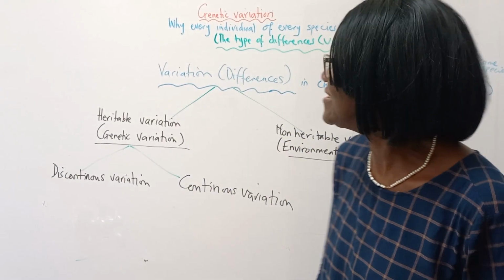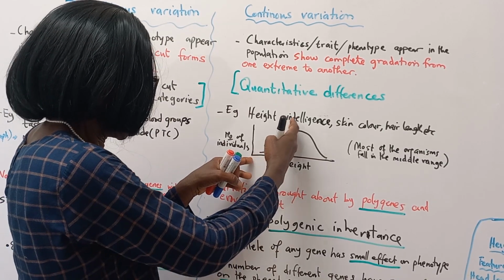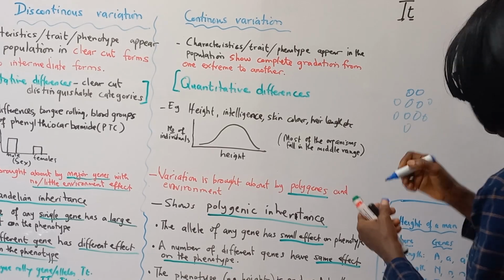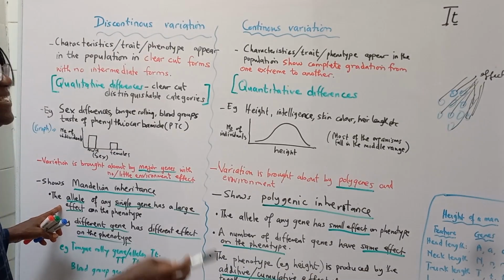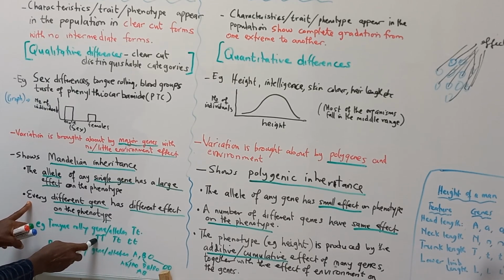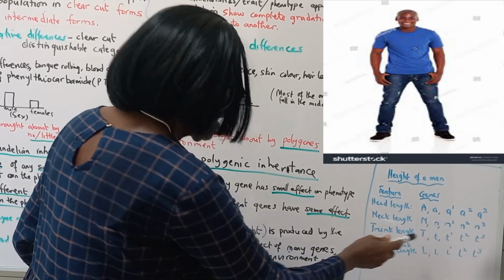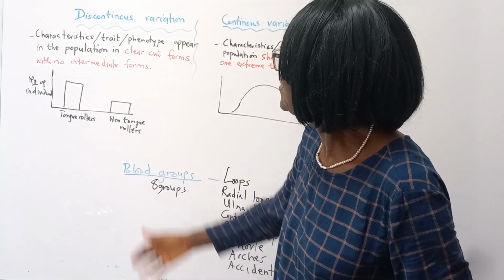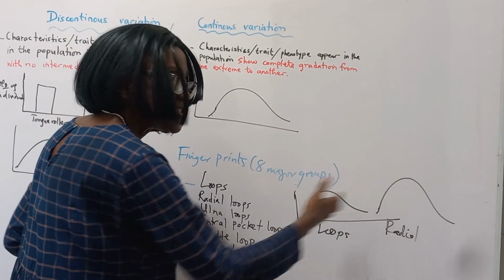Genetic Variations: The Type of Variation (Differences) That Exists In Every Species.(Pt2)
This video explains different types of traits/features that show continuous/ discontinuous variation. It explains the mechanism of polygenic inheritance with illustrations. This video also shows that (except for sex differences) almost all traits that show discontinuous variations show continuous variation within the discontinuous group. Examples cited with photos are tongue rollers and blood groups of humans.